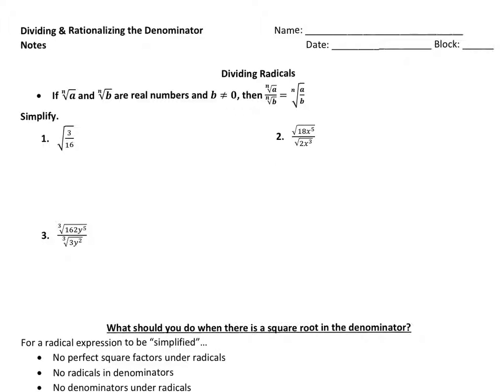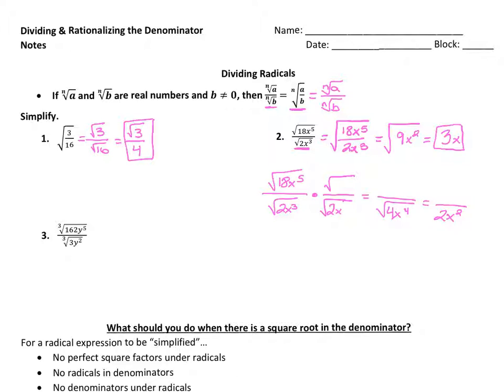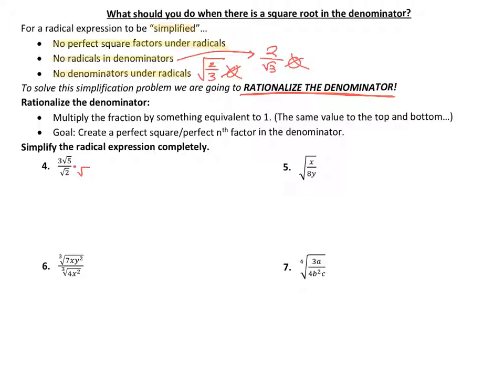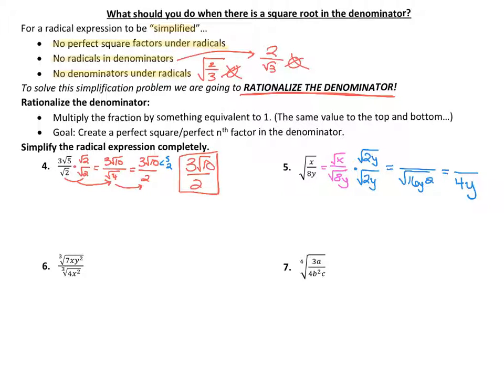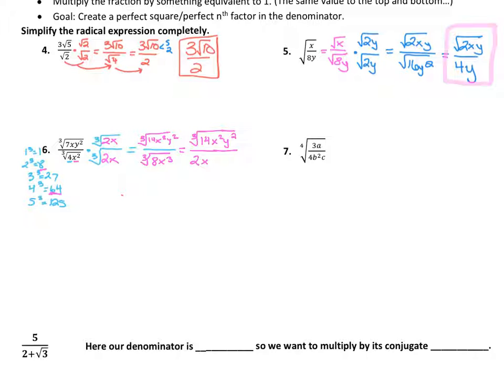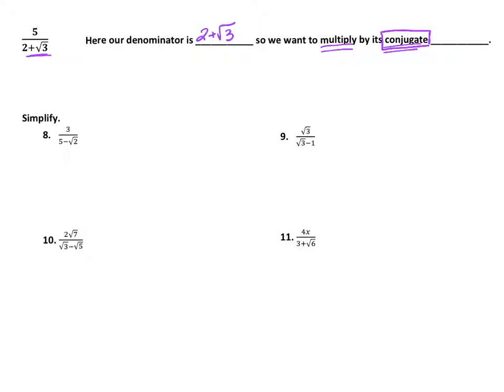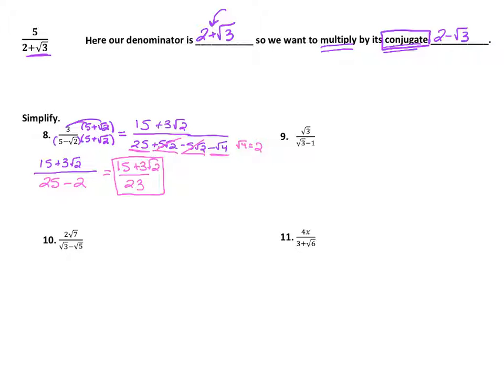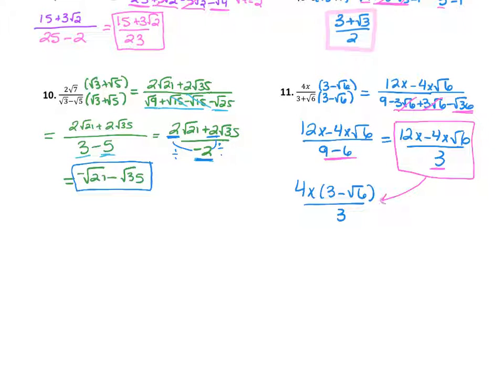Rationalize & conjugate Notes